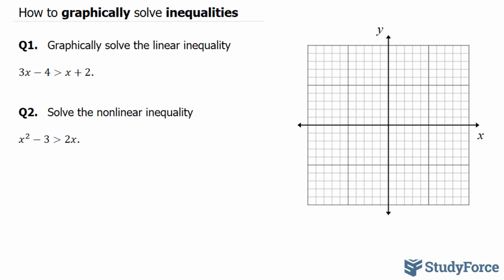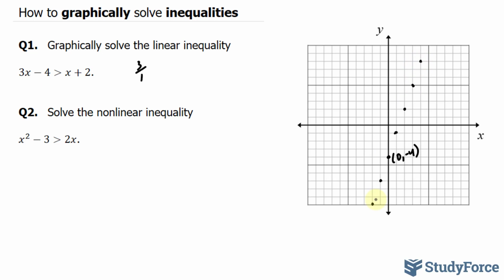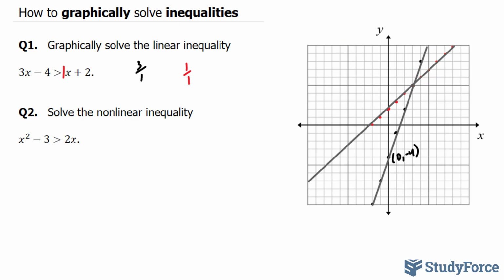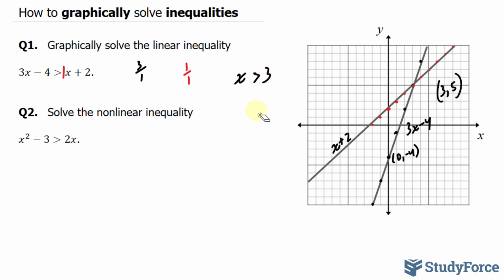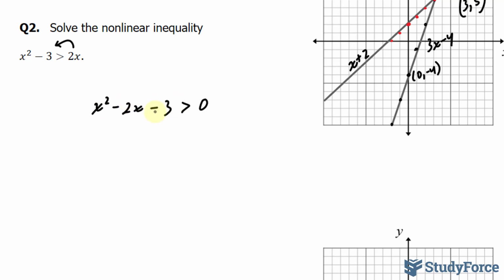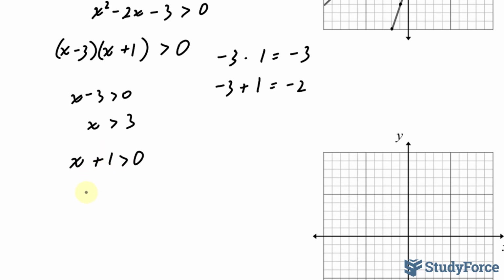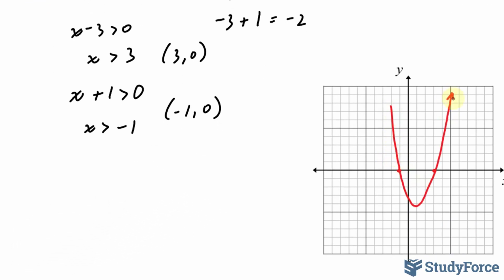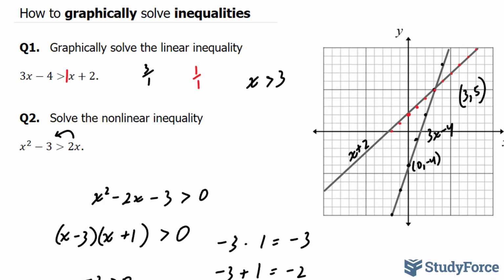Graphically solve linear and nonlinear inequalities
Q1.   Graphically solve the linear inequality

3x−4 GREATER THAN x+2.

Q2.   Solve the nonlinear inequality

x^2−3 GREATER THAN 2x.